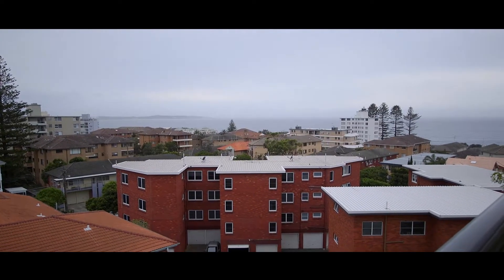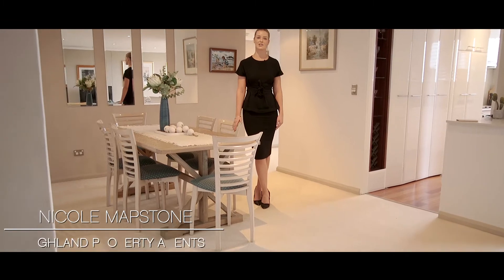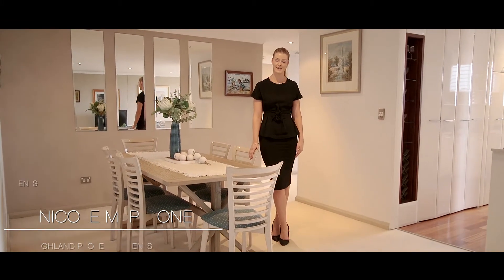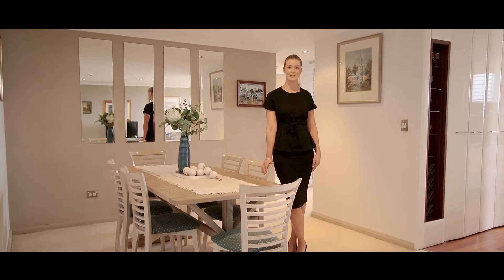25/24 Parramatta Street, South Cronulla